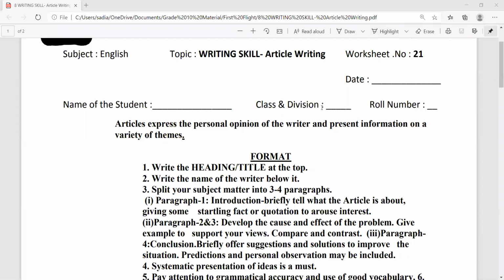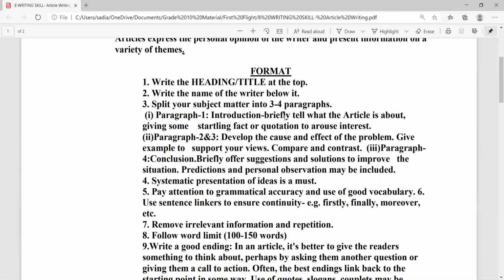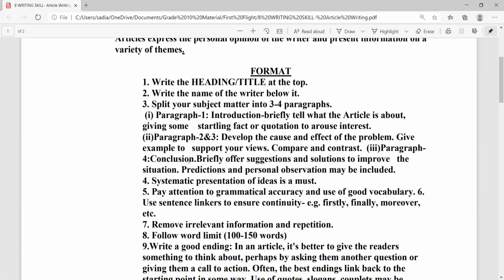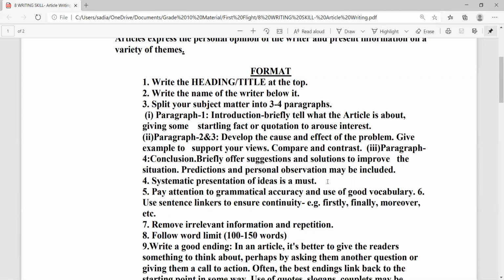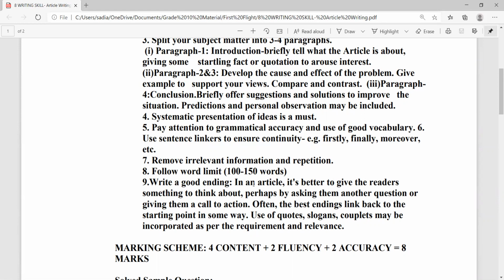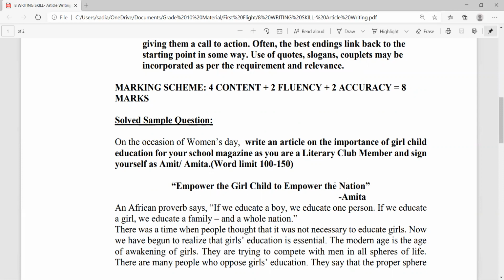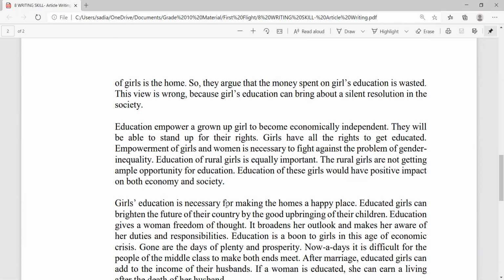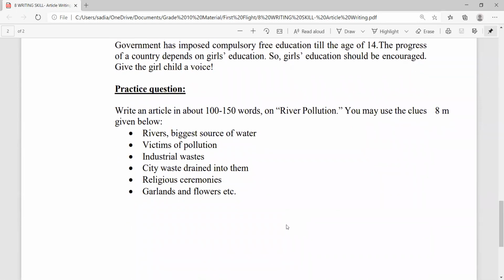WRITING SKILL- Article Writing - Sample Article on Girl Education - Coaching Mentor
WRITING SKILL- Article Writing - Sample Article on Girl Education